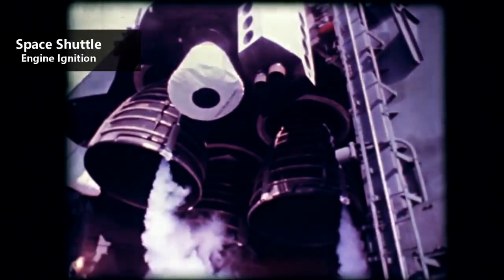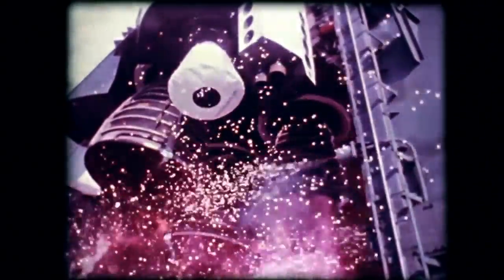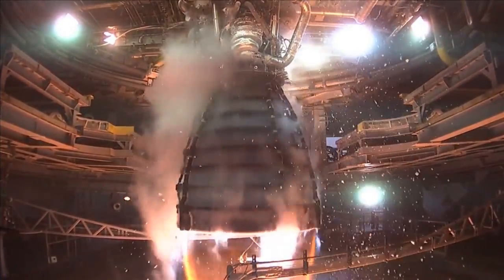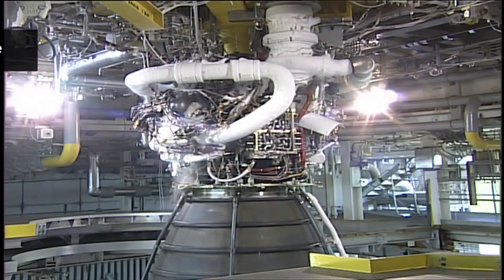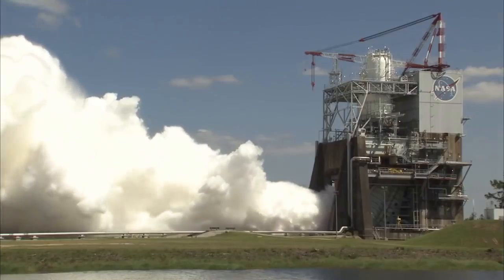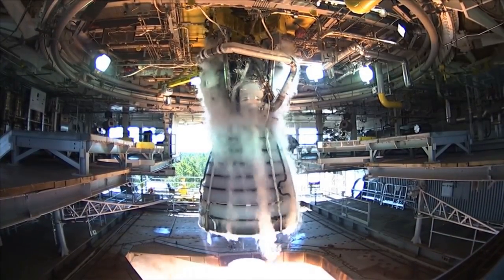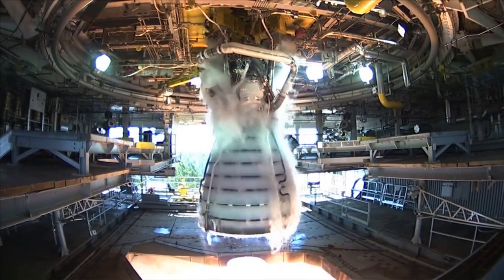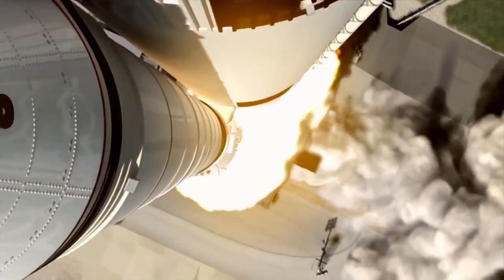RS-25 - The Space Shuttle Main Engine